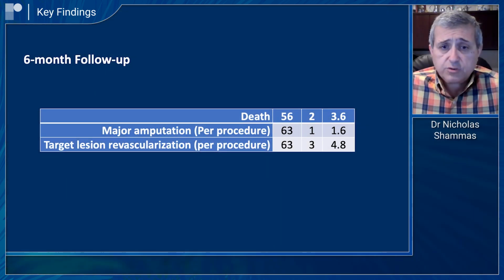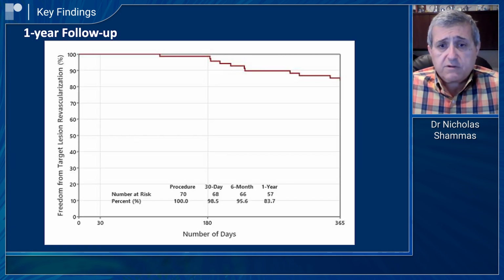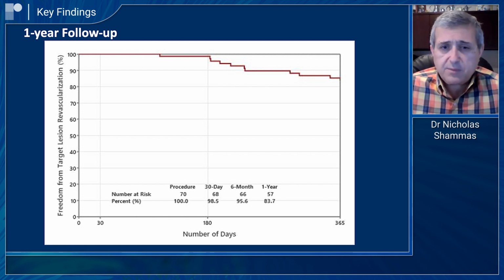LINC 22: Auryon-SCE: Real-World Cohort Shows Promising Freedom from TLR at 6M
In this video from LINC 2022, Dr Nicholas Shammas ( Midwest Cardiovascular Research Foundation, Davenport, US) outlines the findings of the Auryon-SCB Trial, a real-world single center study aiming to evaluate the effectiveness of the Auryon laser atherectomy system (AngioDynamics, Inc) in treating infrainguinal arterial disease in all-comer patients.
At 6 months, results are promising, with patients showing excellent freedom from target lesion revascularization.

Discussion Points:
1. Background
2. Auryon Atherectomy System
3. Patient Cohort and Study Design
4. Key Findings
5. Take-Home Messages
6. Further Research and Next Steps

Recorded Remotely from Iowa, 2022.
Interviewer: Jordan Rance